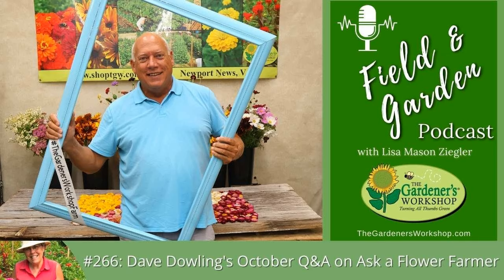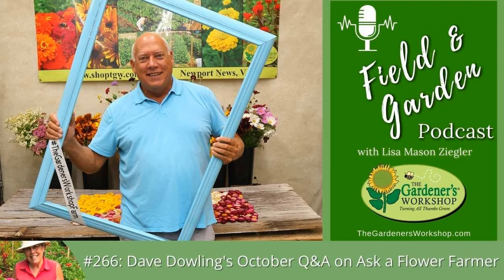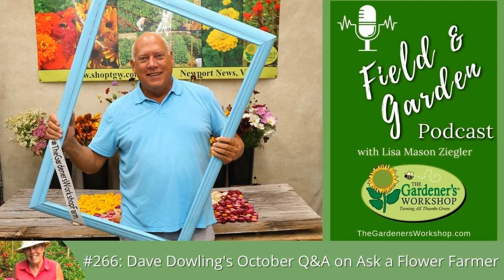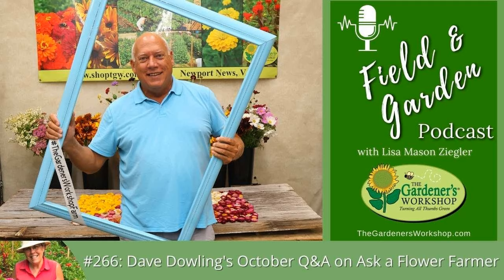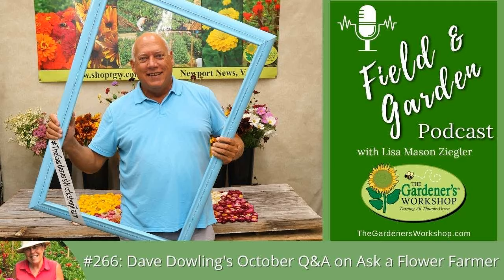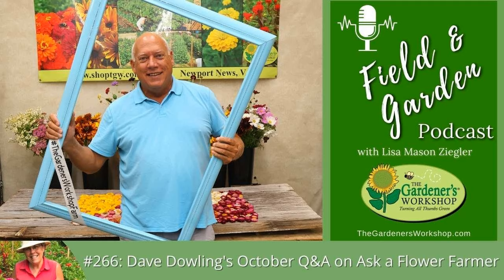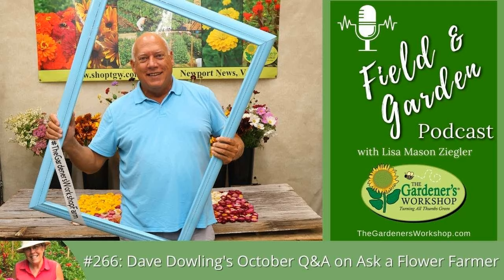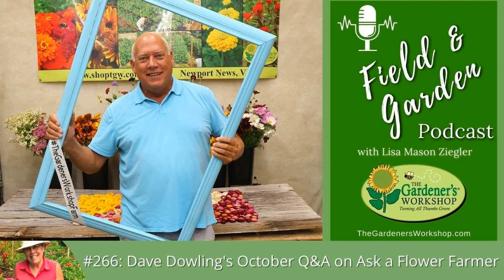#266: Dave Dowling's October Q&A on Ask a Flower Farmer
This episode features a takeover of our popular weekly live Q&amp;A session on Instagram, called Ask a Flower Farmer. This one was guest-hosted by Dave Dowling of Ball/ColorLink. Dave is also a former flower farmer and the instructor for our online course: Flower Farming School Online: Bulbs, Perennials, Woodies, and More.

 Dave has such a wealth of knowledge to share! Here, he answers questions about lots of plants, including ninebark, dahlias, cool flowers, gladiolus, tulips, lisianthus, snapdragons, amaryllis, peonies, winterberry, daffodils, hydrangea, and ranunculus.

  Other topics mentioned: thrips, raised beds, pelleted seeds, perennials &amp; woodies for warmer climates, sales outlets, and interplanting.

 Mentions

 Dave's Online Course: ⁠Flower Farming School Online: Bulbs, Perennials, Woodies, and More!⁠

 ⁠Ball/Colorlink: Wholesale Plant, Bulb, &amp; Seed Supplier⁠

 Lisa's Online Course: ⁠Flower Farming School Online: The Basics, Annual Crops, Marketing, and More!⁠

 ⁠The Gardener's Workshop on Instagram⁠

 ⁠Shop the TGW Online Store for all your seeds and supplies!⁠

 ⁠Sign up to receive our weekly Farm News!⁠

  The ⁠Field and Garden Podcast⁠ is produced by Lisa Mason Ziegler, award-winning author of ⁠Vegetables Love Flowers and Cool Flowers⁠, owner of ⁠The Gardener’s Workshop,⁠ ⁠Flower Farming School Online,⁠ and the publisher of ⁠Farmer-Florist School Online⁠ and ⁠Florist School Online.⁠ Watch ⁠Lisa’s Story⁠ and connect with Lisa on social media!